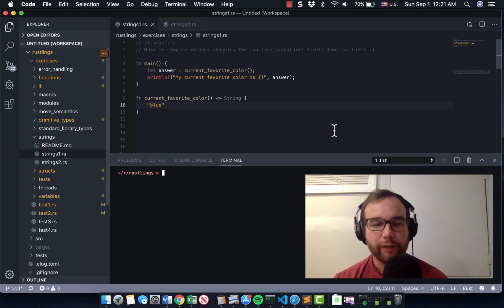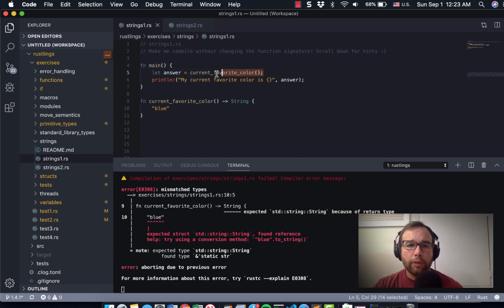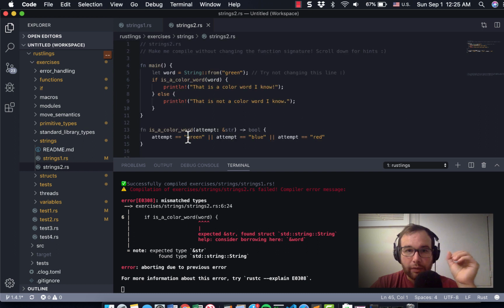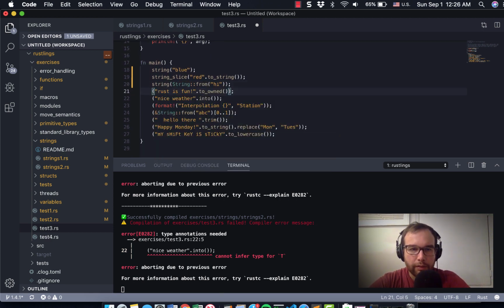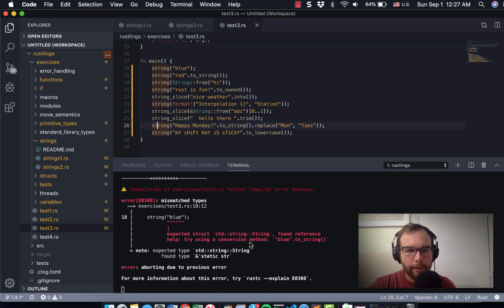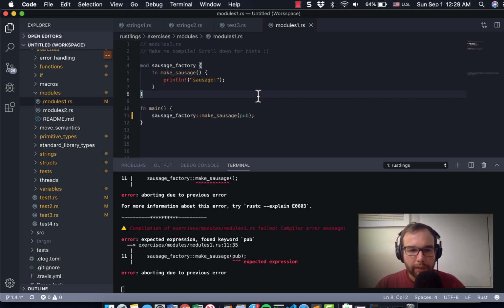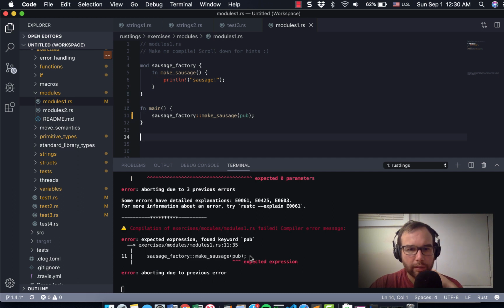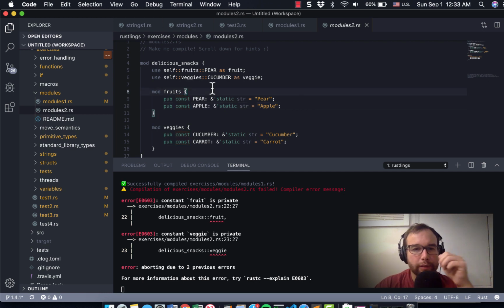Introduction to Rust, 4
Continuing on in the Rustlings course learning Rust!